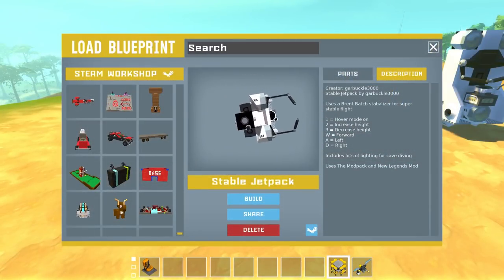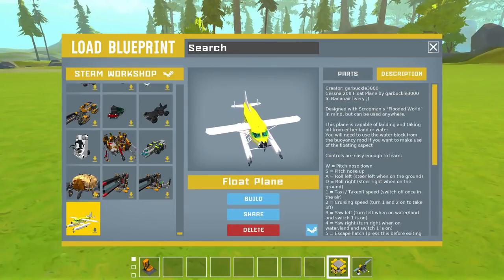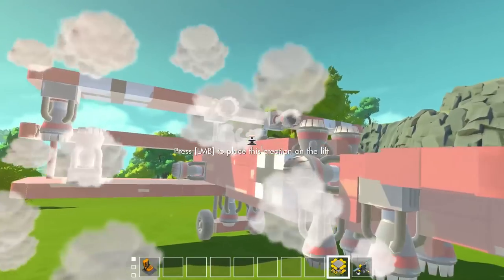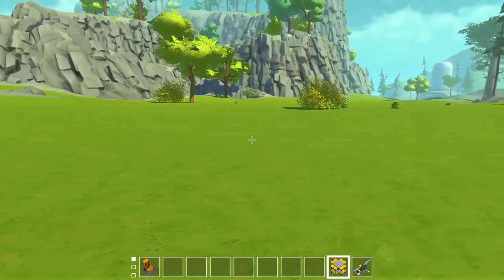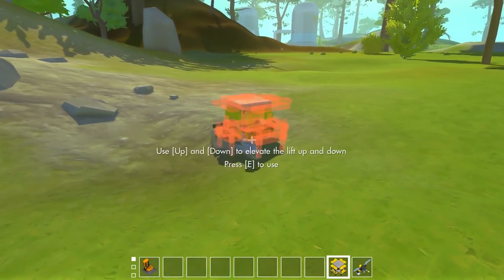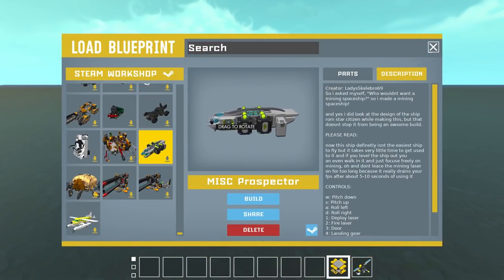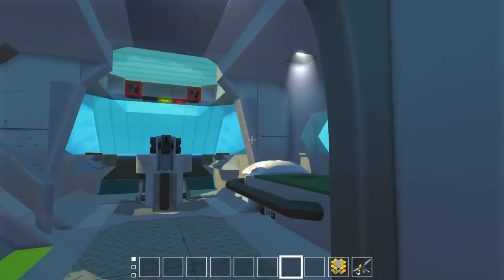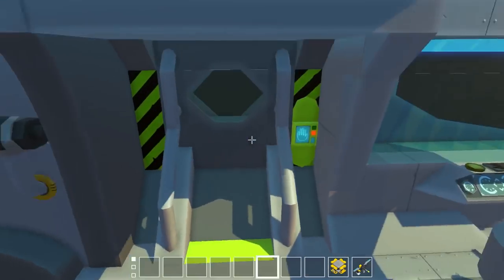AI LASER TURRET DESTRUCTION! - Scrap Mechanic Creations Gameplay - Best Builds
Welcome to Camodo Gaming's Let's Play of Scrap Mechanic Gameplay. Today is a workshop creations video. We have builds from a Yacht, Spaceship and more!

Last Video